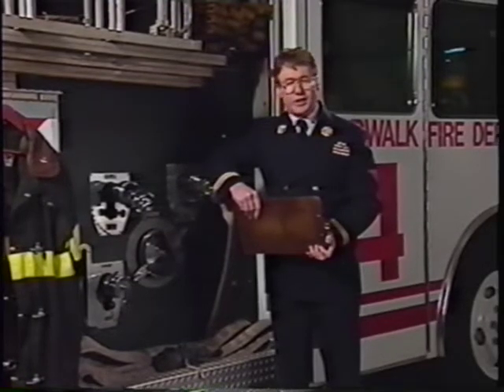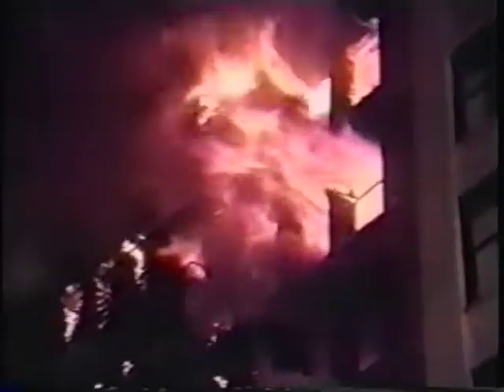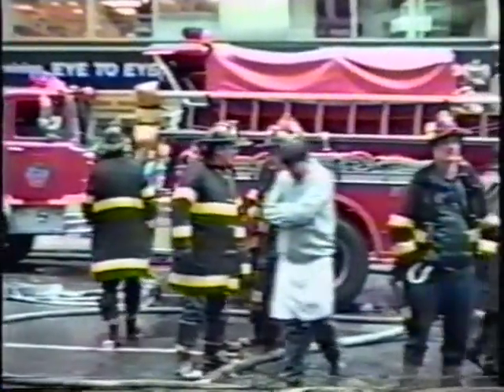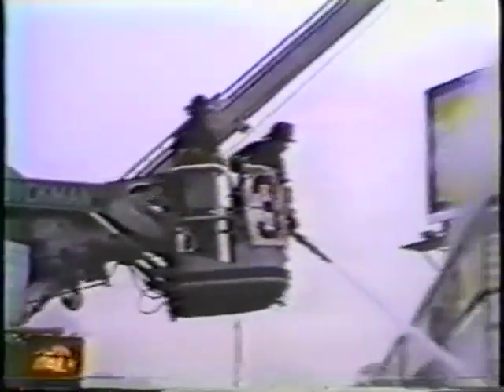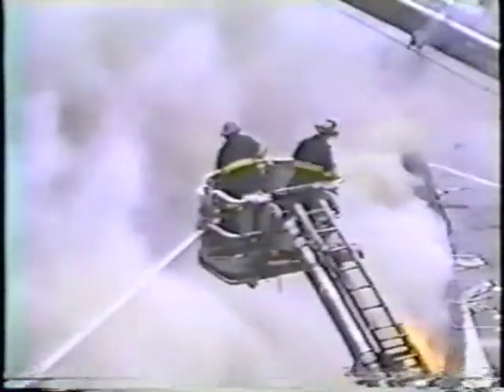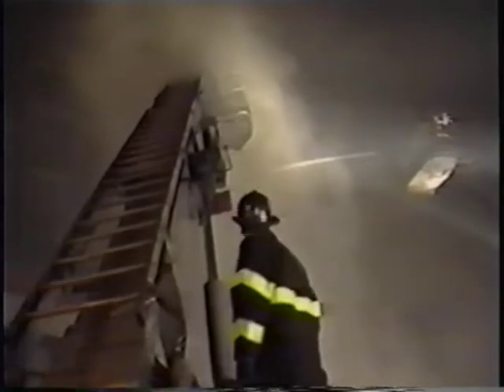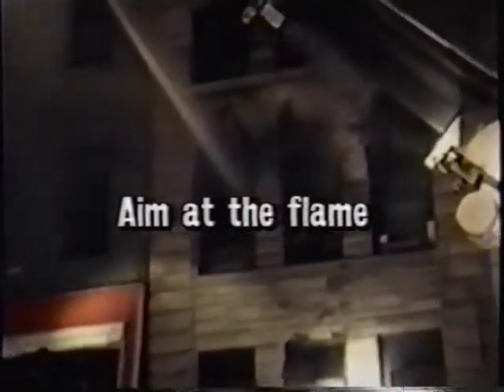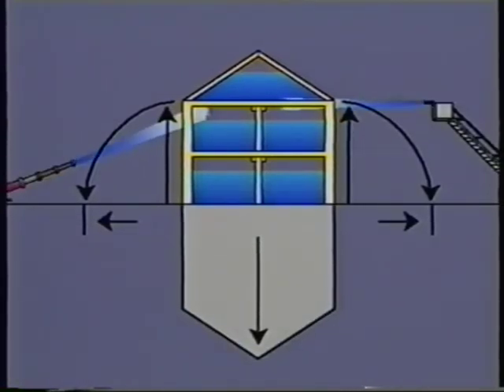Master Stream Safety Video | Firefighter Training Series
Sudden building collapse, one of the leading causes of firefighter death, is examined in graphic detail in The Collapse of Burning Building.

Part 1. Wall Collapse
- New conclusions based on observing hundreds of fires, how firefighters are as likely to get killed outside a burning building as inside, the different kinds of walls, the 3 ways they collapse, how far they fall, establishing a danger zone, proper use of hose stream, flanking, responsibilities of officers and men.

Part 2. Peaked Roof Collapse
- Most Common and dangerous roof for firefighters, types and construction, three ways they can collapse, protection, firefighter falls, slope or pitch, most dangerous  surfaces, safety procedures.

Part 3. Truss Roof Collapse
- These cause more deaths and serious injuries, use increasing, case studies, definitions and term, lightweight and timber trusses, construction features, conflicting size-ups, safe operating procedures.

Part 4. Floor Collapse
- This is the most deadly structural failure, on-scene account and case study analysis to tragic examples of floor collapse, floor deck failure, floor beam support, floor systems, warning signs of collapse, firefighter evacuations.

Part 5. Wood Frame Building Collapse
- Most Common U.S. building types, kinds of collapse and causes, fire spread, case studies, special dangers, porch and chimney collapse, protection.

This video is upload strictly for historical preservation purposes.